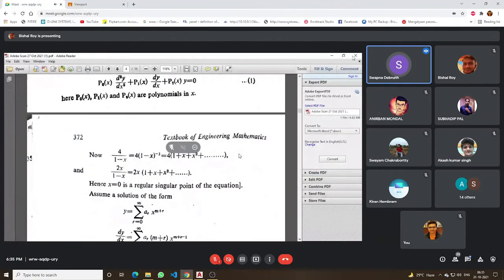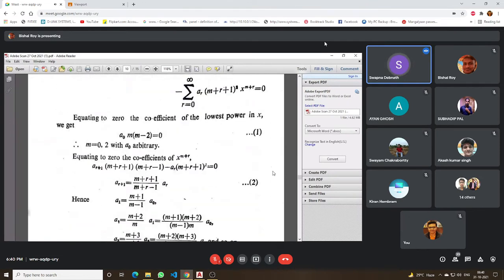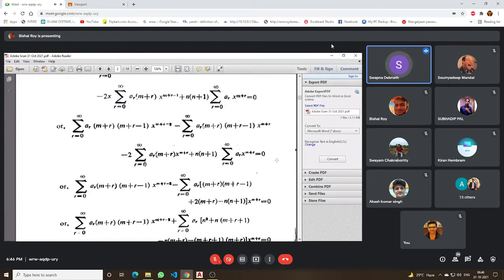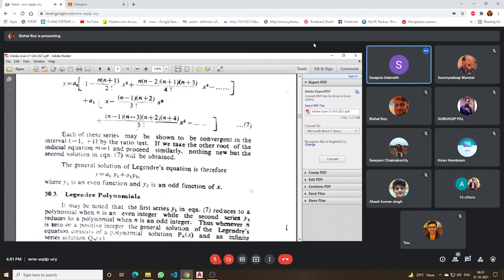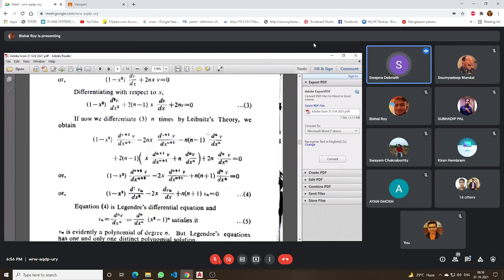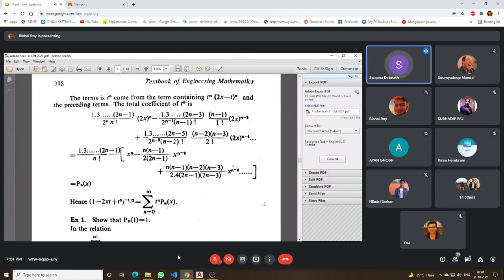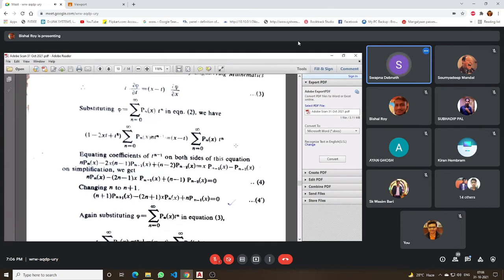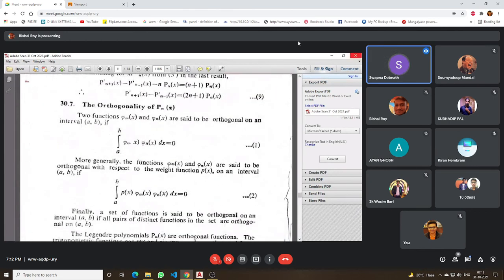BME 2 | Mathematics | Sec-A&B | Lecture-4 | Swapna Mam | 31/10/2021